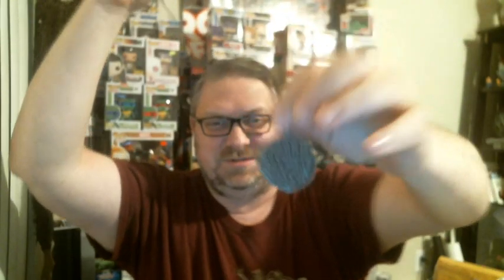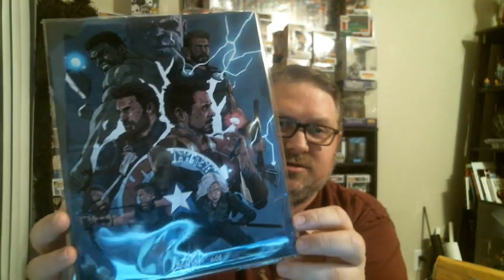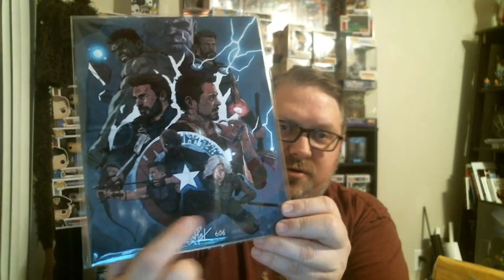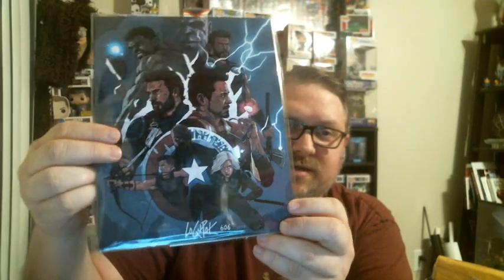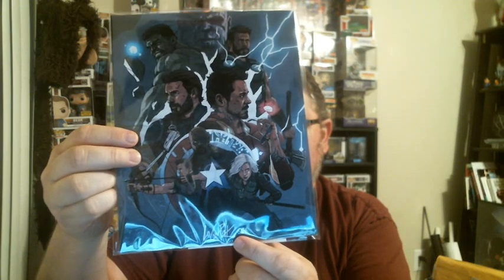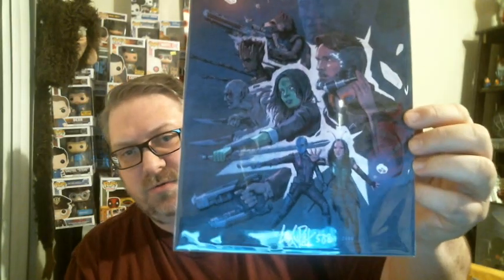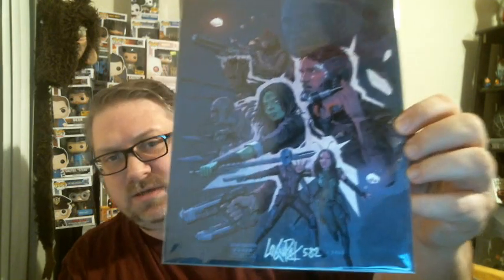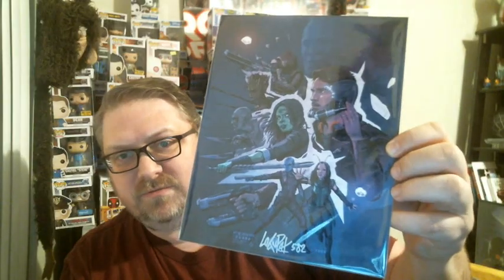Comic Booked Unboxes the BAM! Box in 2018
We had a couple of BAM! Box unboxings to do and we bring them to you. This is the older version of the BAM! Box, but still some cool stuff.

Look for more recent unboxings coming up.